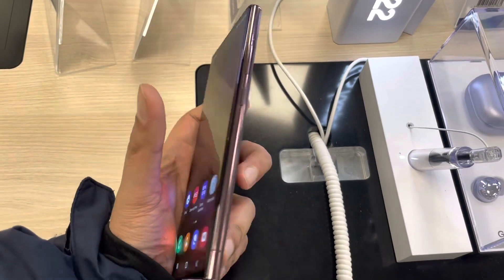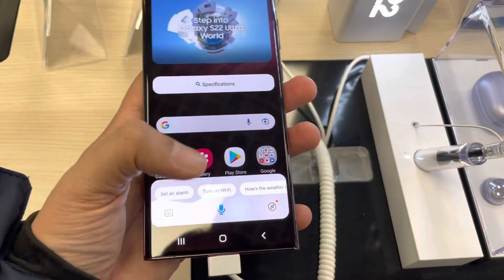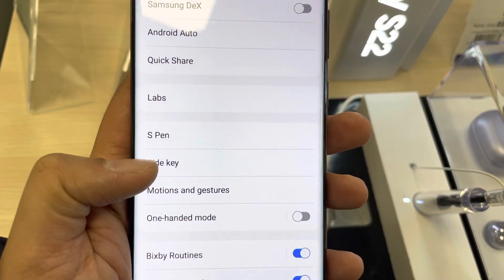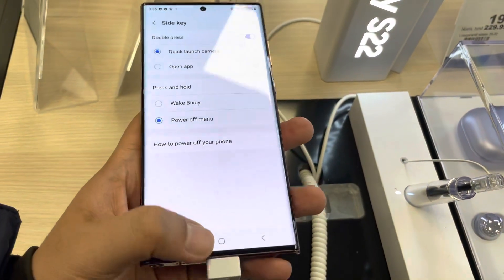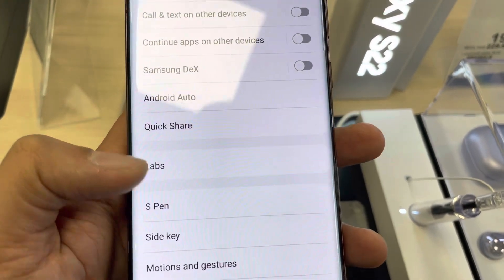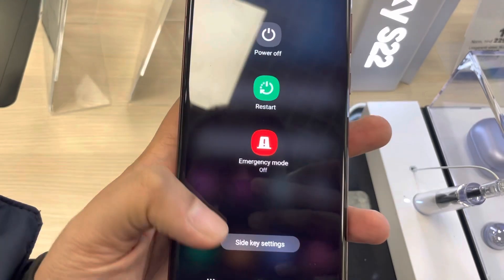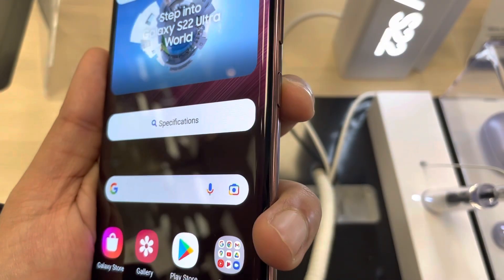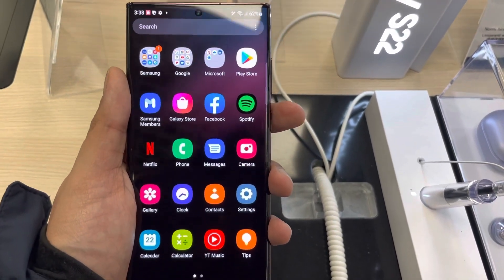Samsung Galaxy S22 Ultra - How to Change Side key From Bixby to Power Off Menu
Please use below links to buy the S22 Ulta Covers and Screen Protectors
Spigen Liquid Air Armor case
Samsung Galaxy S22 Ultra 5G Screen Protector
Spigen Tough Armor Extreme Protection
SPIDERCASE Designed for Samsung Galaxy S22 Ultra
Best S22 Ultra Case Collection
In this video i am showing how to enable side key for power off menu. Normally it is set to turn on the bixby, but you can change it in the settings option to press and hold it for power off menu.